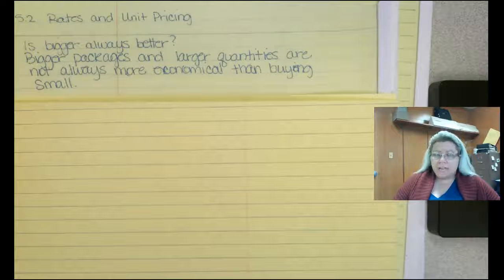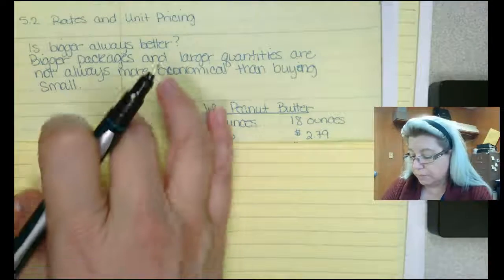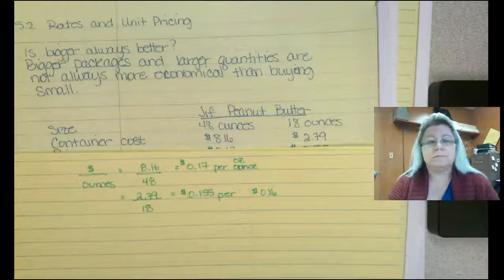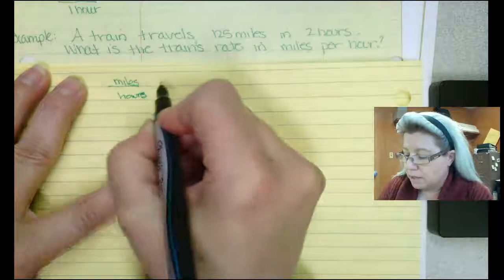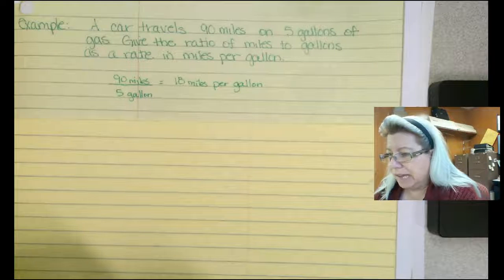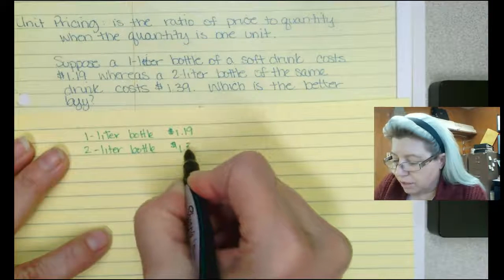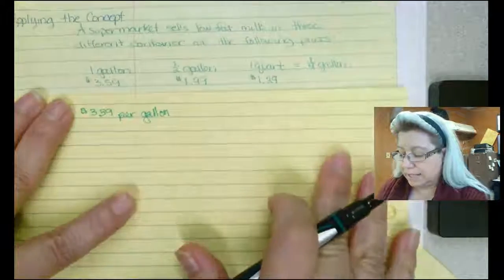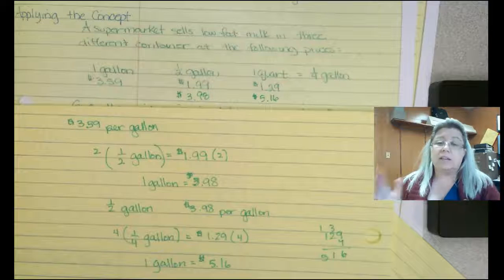MATH 100 Prealgebra - 5.2 Rates and Unit Pricing